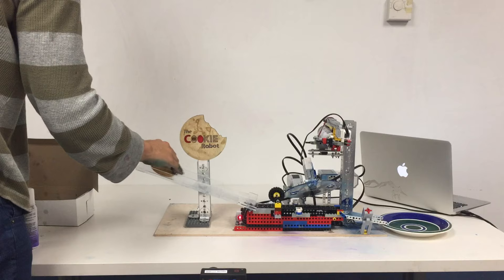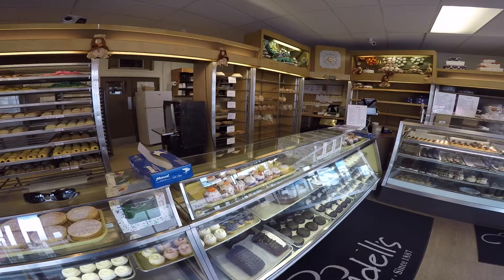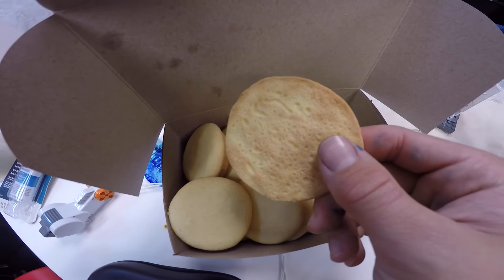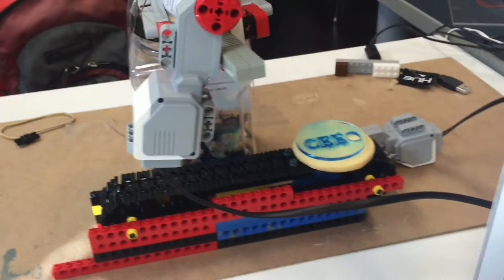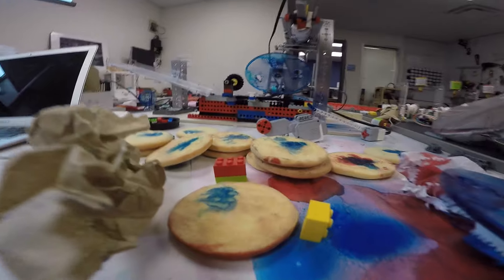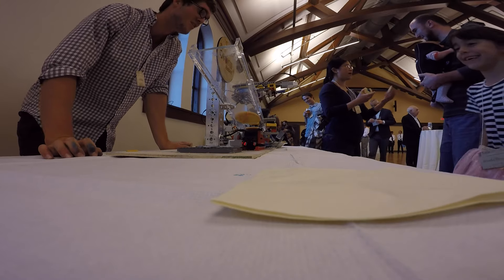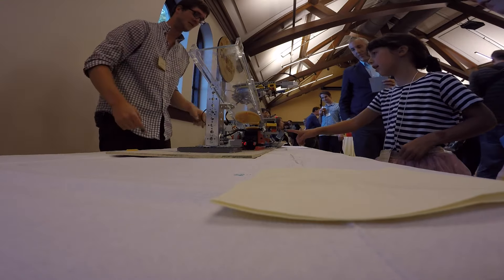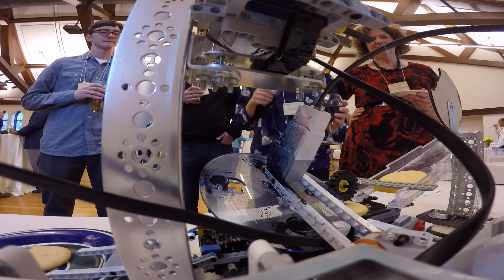The Cookie Robot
For the Tufts CEEO's 20th Anniversary, I built a robot that uses stencils and edible spray paint to decorate cookies.